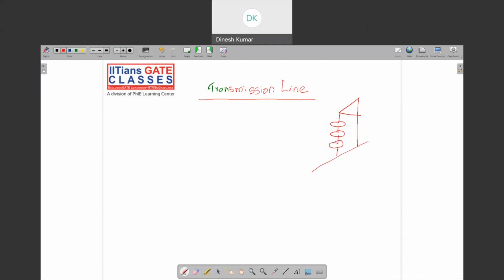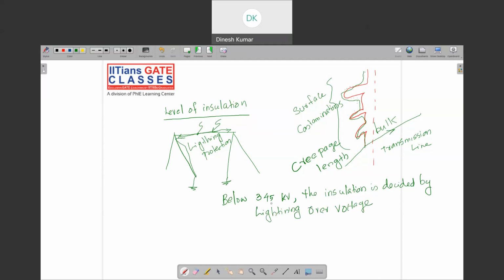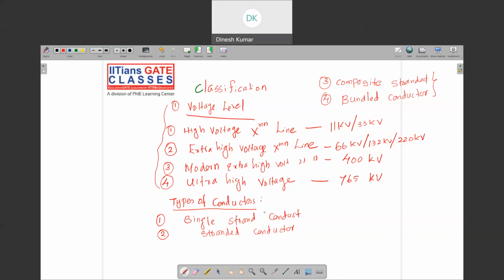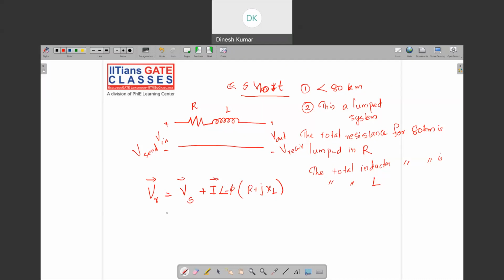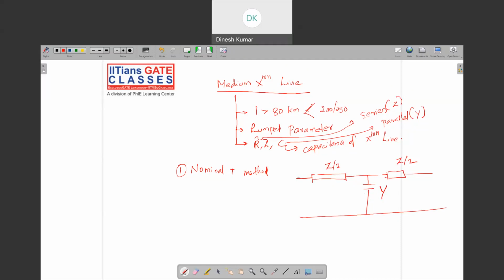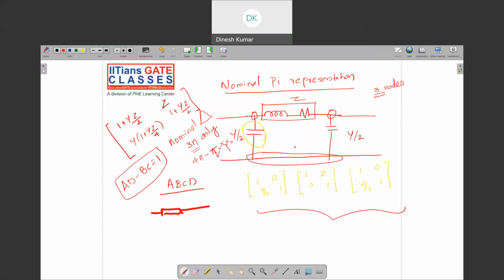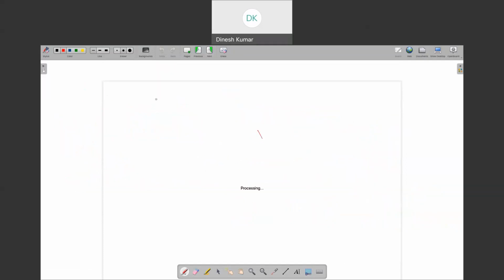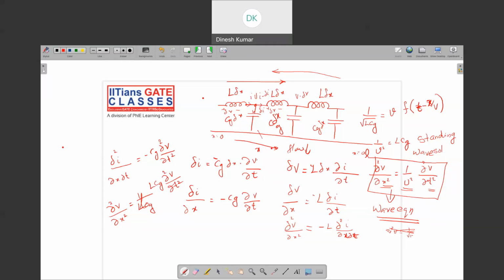Power System L2 | GATE/PSU Electrical Engineering Online Coaching | GATE EE Live Interactive Classes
✅Salient Features
Regards,
Team IGC